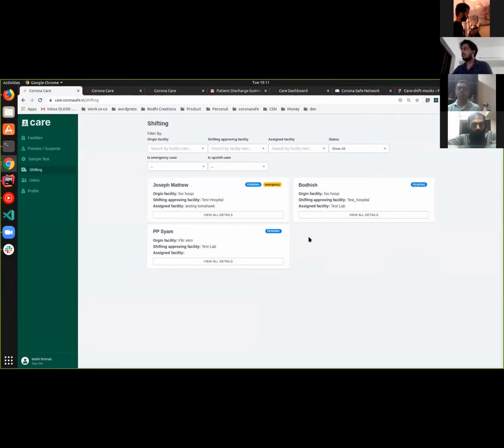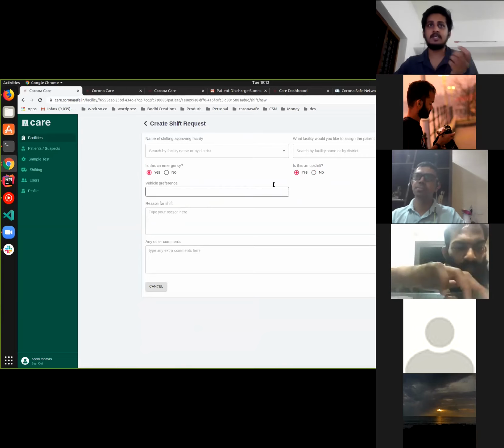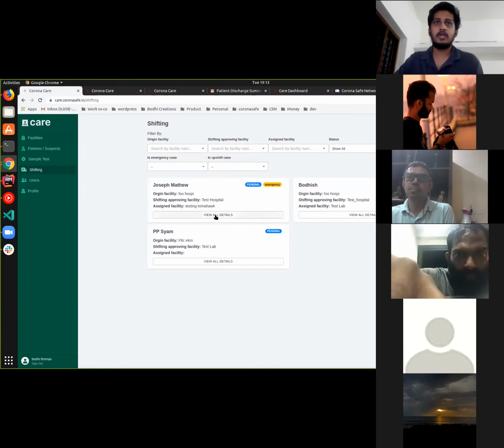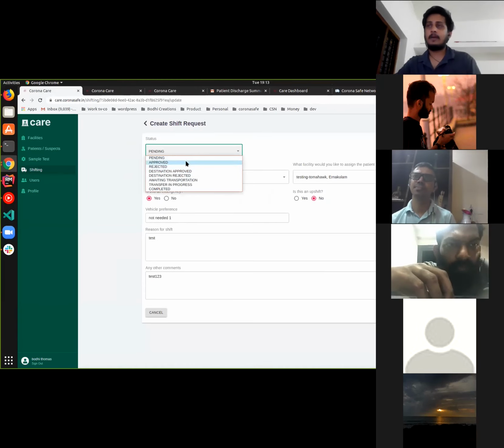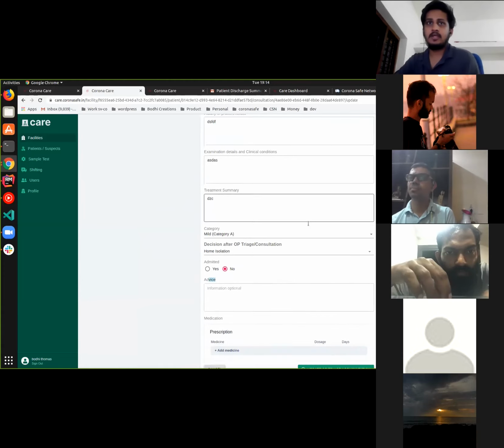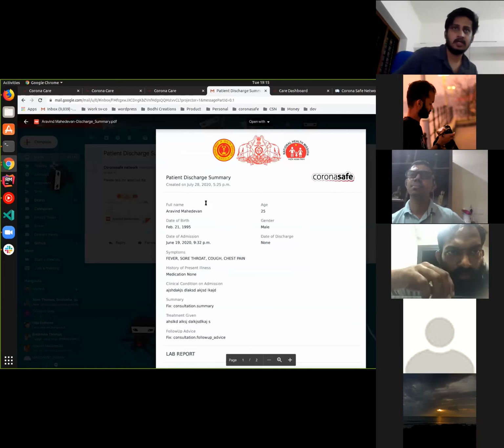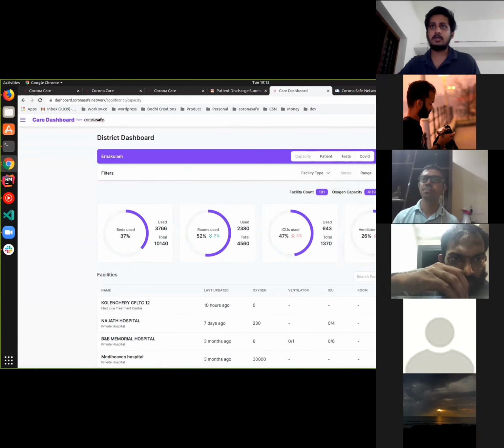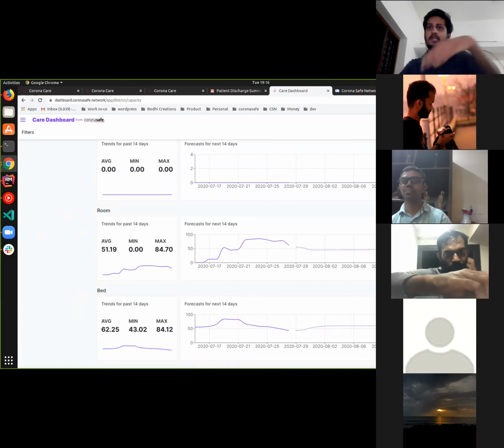Care Updates July 28 | Coronasafe Network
Coronasafe Network